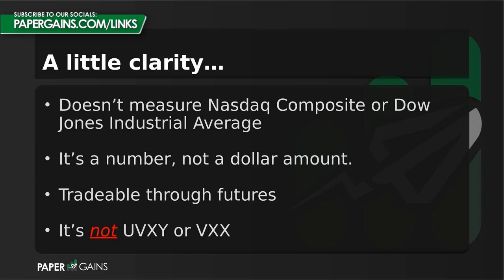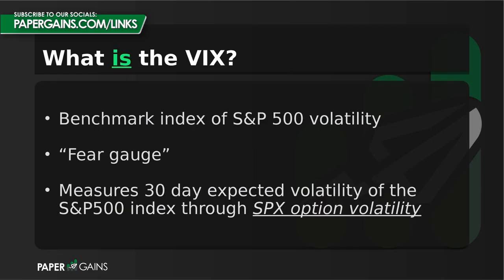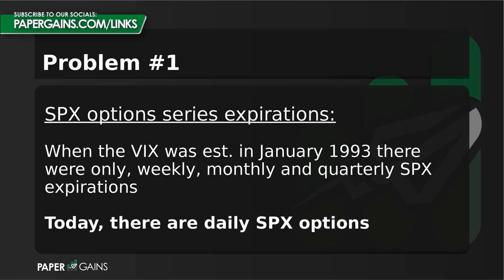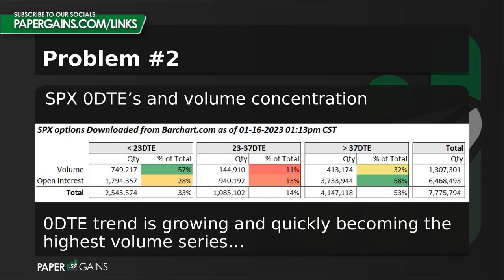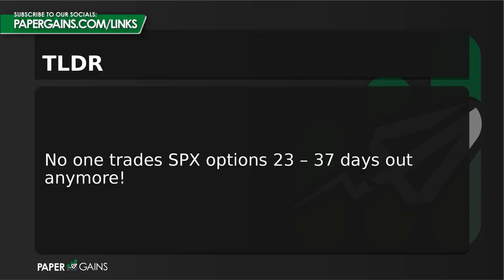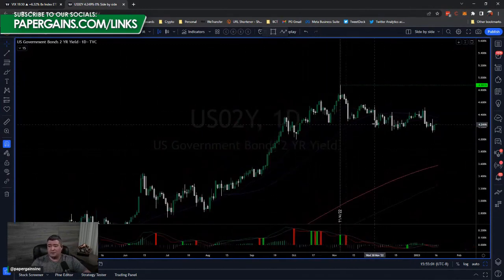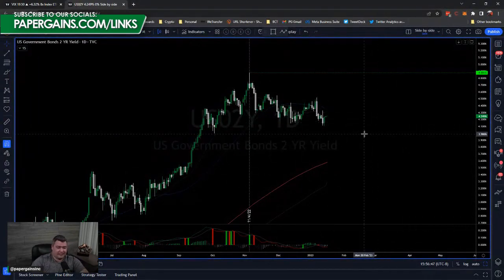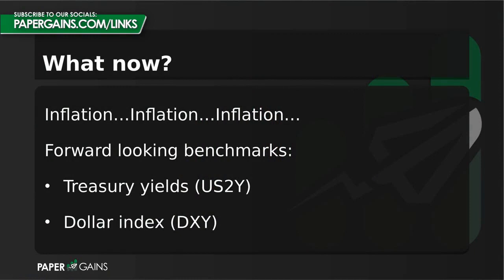The VIX is BROKEN!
I wanted to take a little deeper look at how the VIX functioned and what I found will blow your mind!